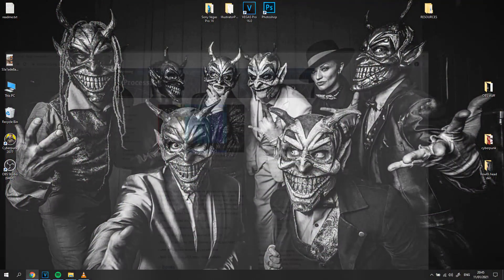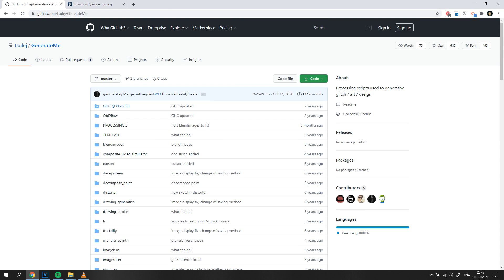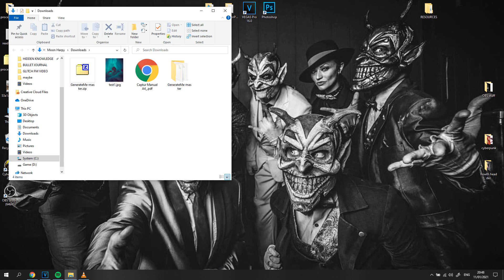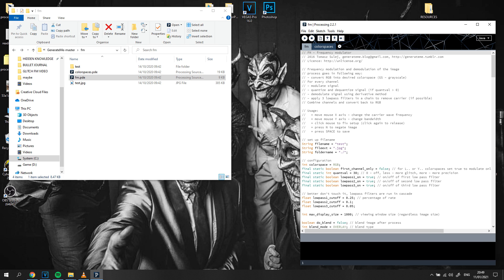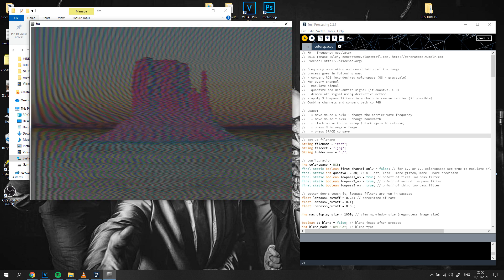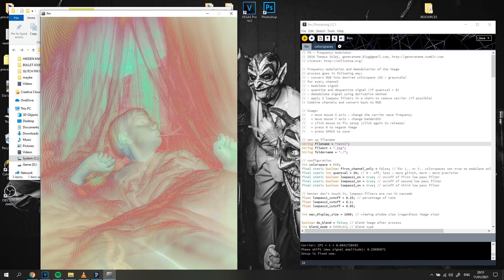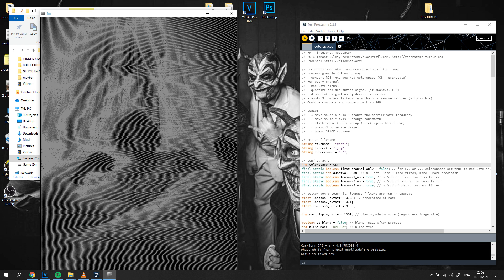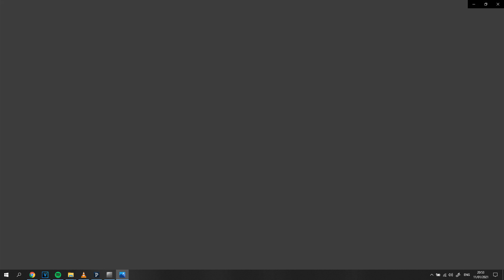GENERATEME FM Glitch Art Processing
Just a basics video how to use GENERATEME FM code in Processing software for all you glitch art enthusiasts out there

NOTE ABOUT COLOURS:
You can work with 16 colourspaces in the following code such as RGB,LUV and HWB. Check out the colourspace tab for names.

Just to give you an example LUV colour space can produce really nice bloody red colours.

TROUBLESHOOTING:
@nicoceloro2295  posted help with troubleshooting in comments
"If you have the same error: "the field PApplet.sketchPath is not visible"
 I changed sketchPath with SketchPath() and it worked."

(Download Ver 2 only)